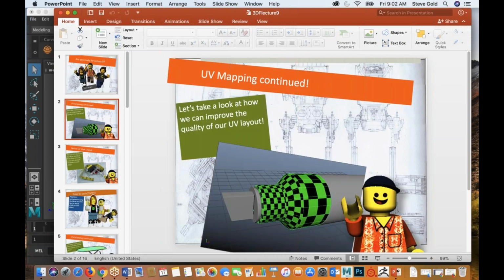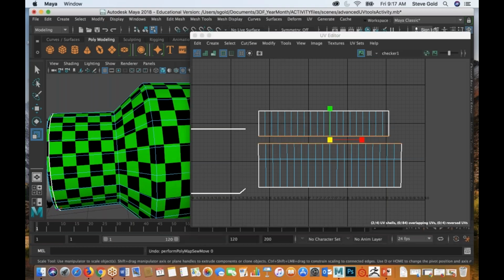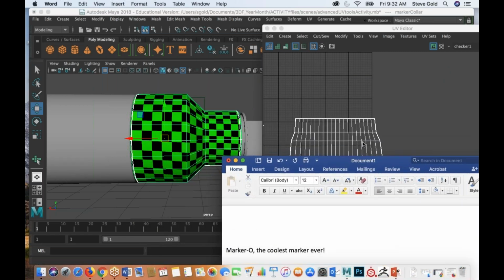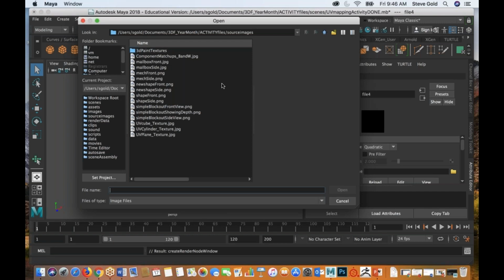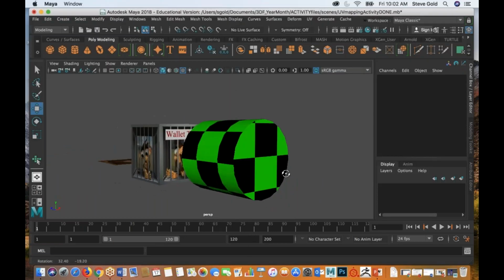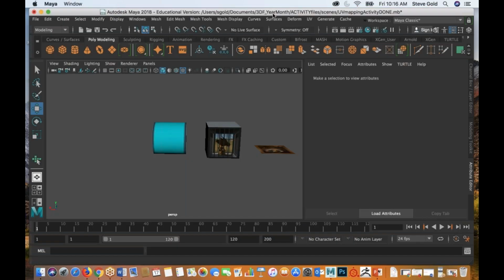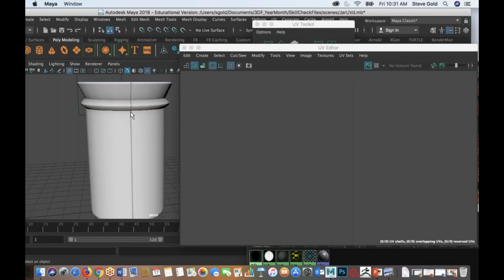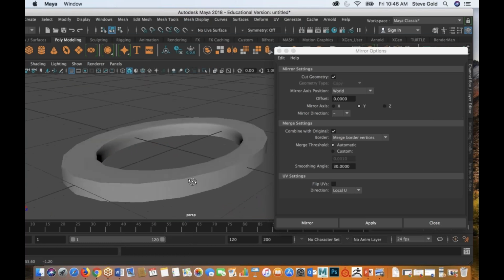3DF Lectures 1808 09